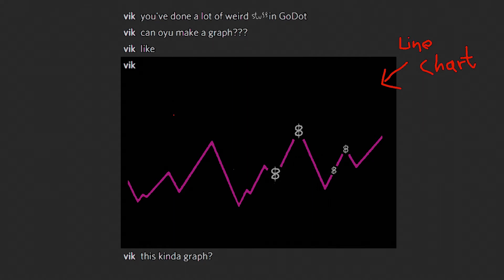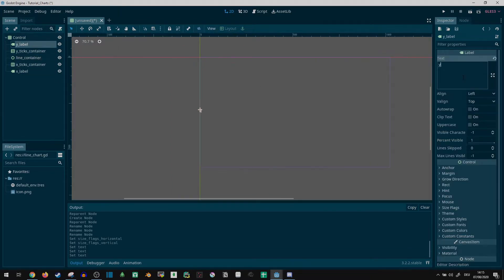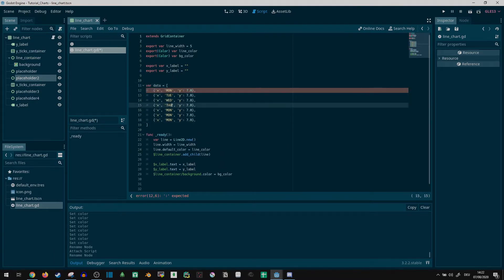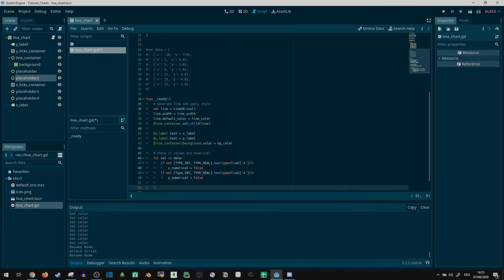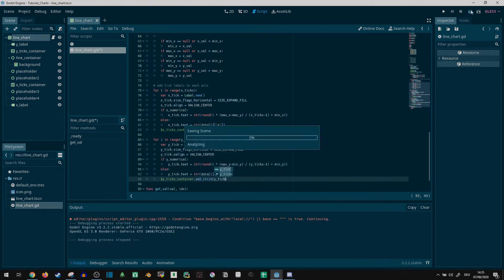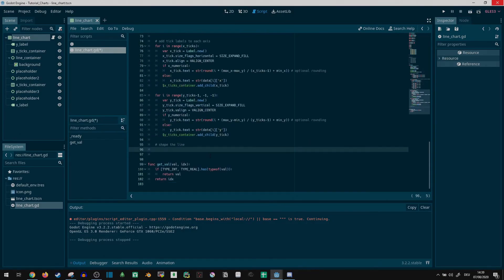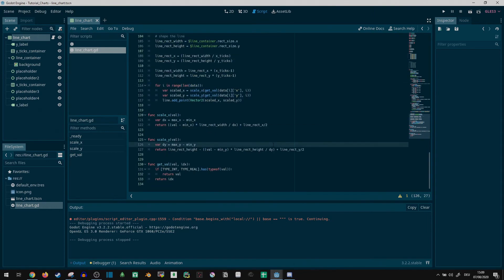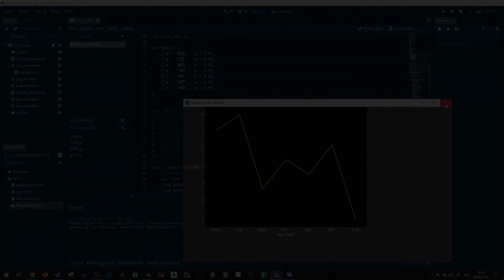How I made Line Charts in Godot